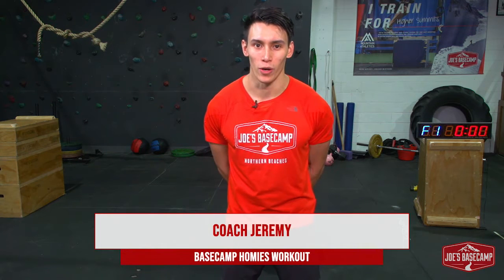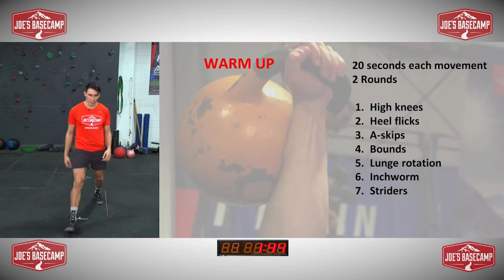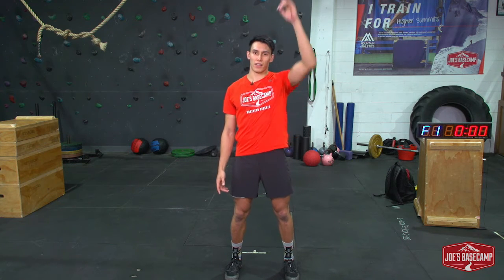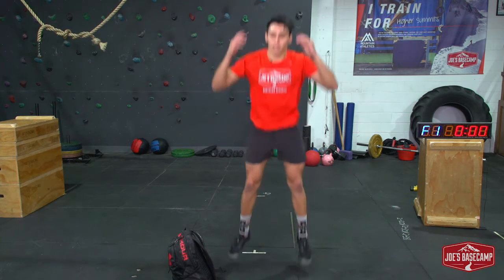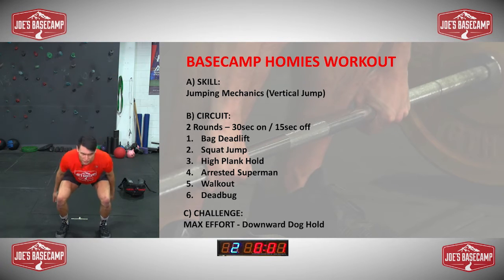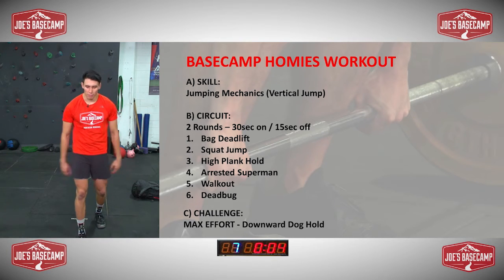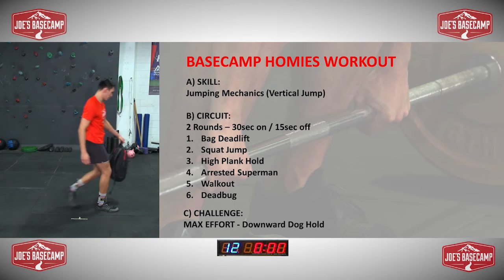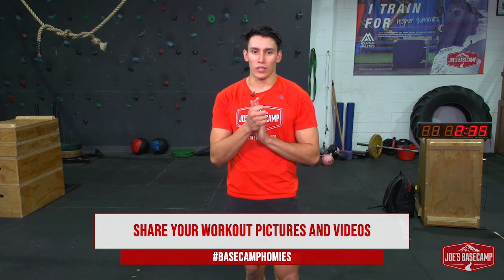BASECAMP HOMIES WORKOUT #9 with Coach Jeremy